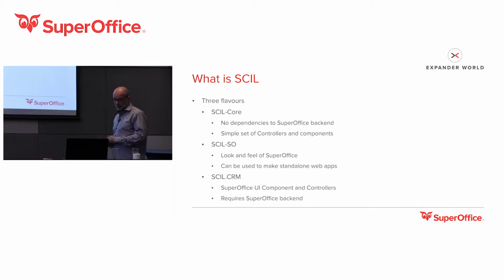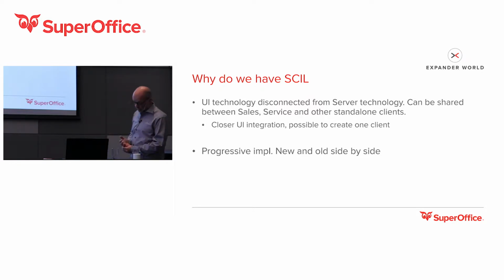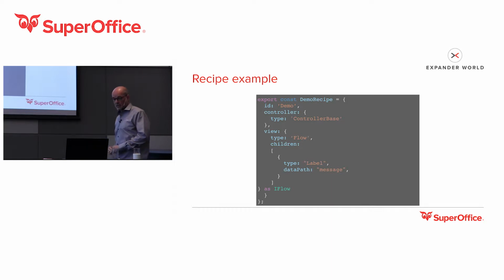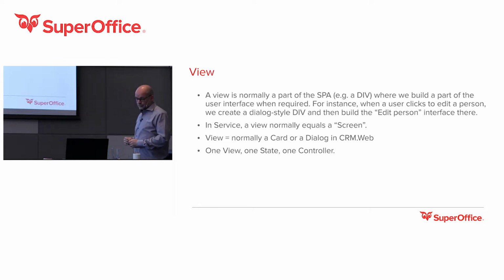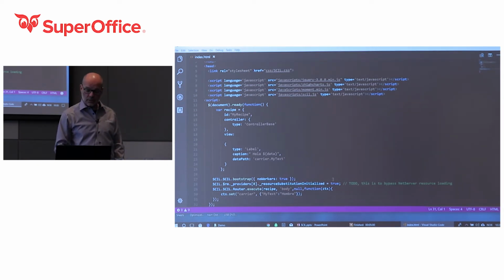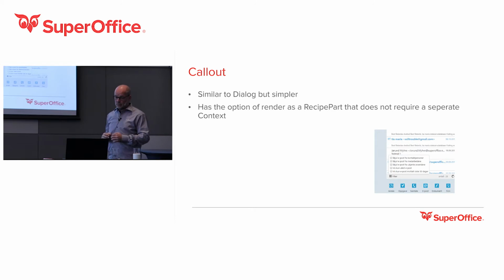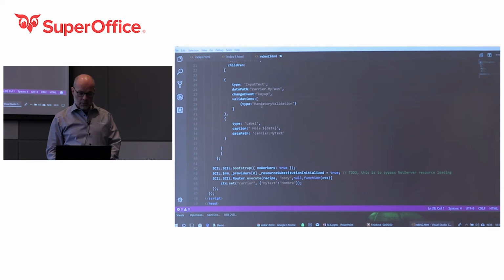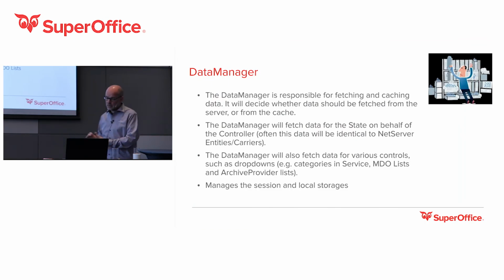EW2017 Day 2 - SuperOffice Client Interface Language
Presentation by Jørund Myhre.